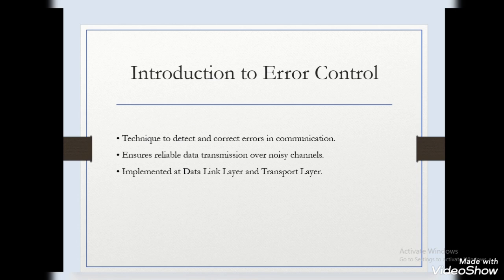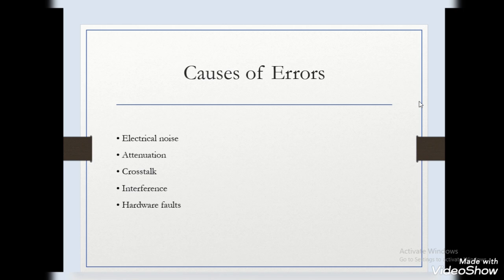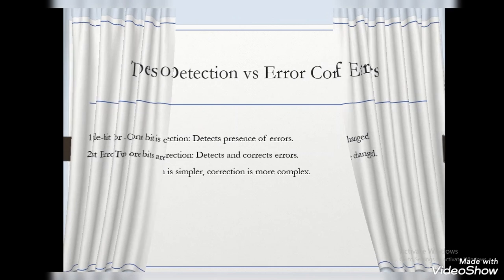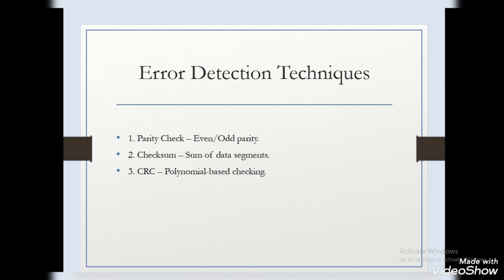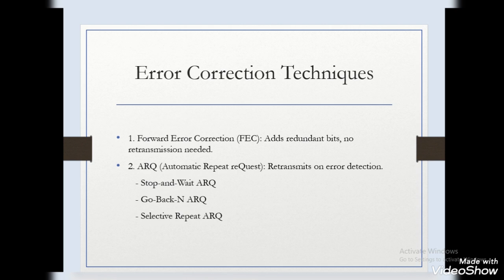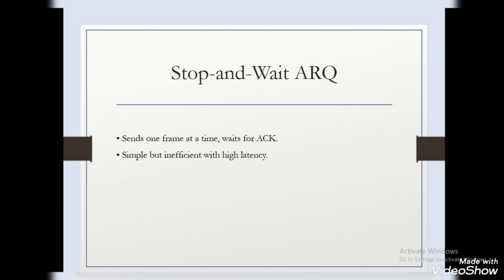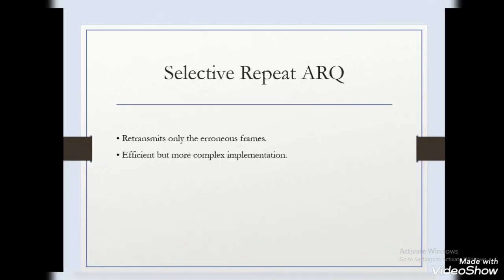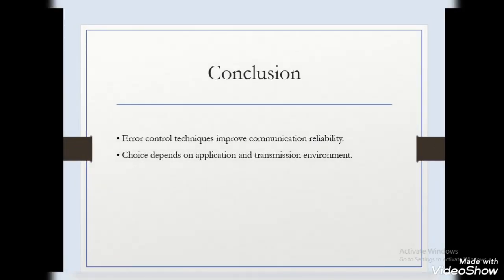My 4th Video on Error Control from Computer Networks😃